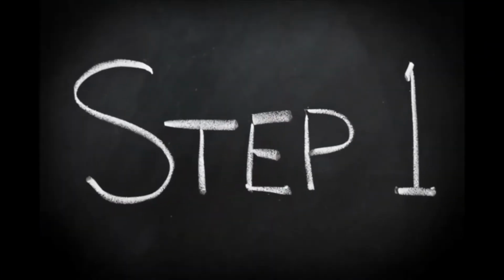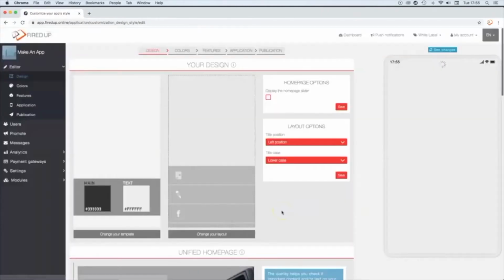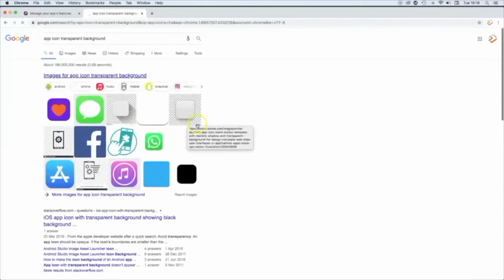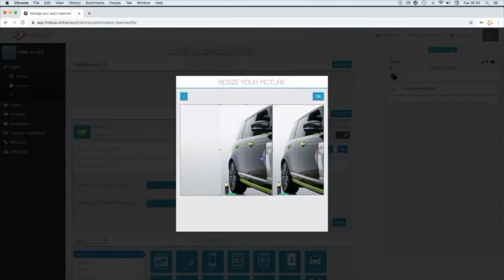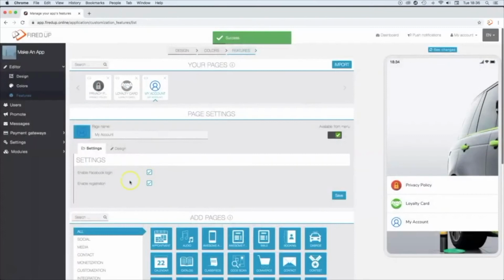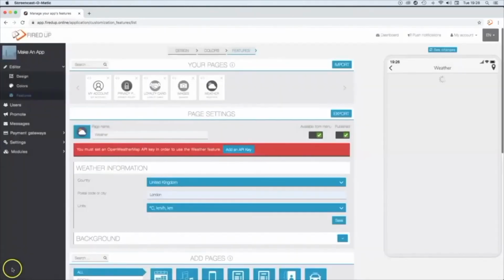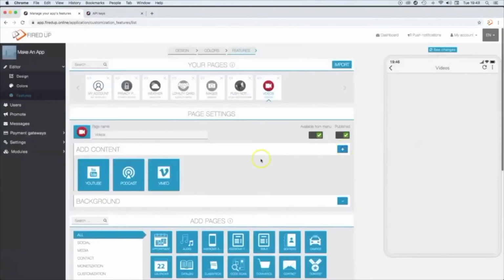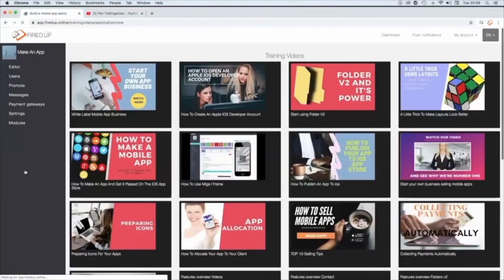How To Create An App | How To Create An App Without Coding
Learn in this quick video of how to create and app.  It is easier than you think to know how to create an app without coding.

If you have ever wondered how to create a mobile app, then wonder no more!  Many people think that it is unattainable, but we would like to demonstrate how easy it is to build your first app.  Many platforms involve complicated code, but this is one of the best no code platforms and can really help you get a grasp of how to make apps.

This video is an example of  how to make an app for beginners without making it sound too techny and unattainable!